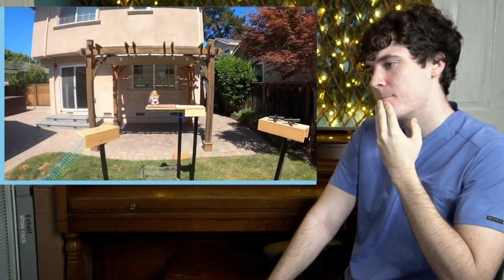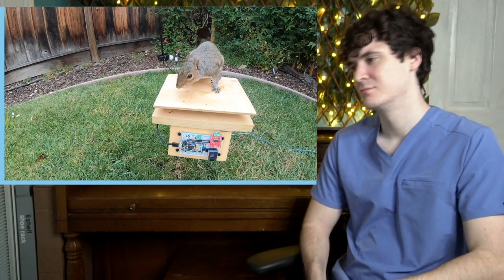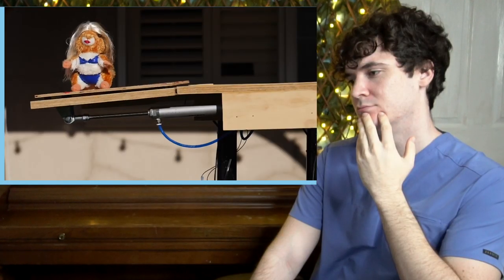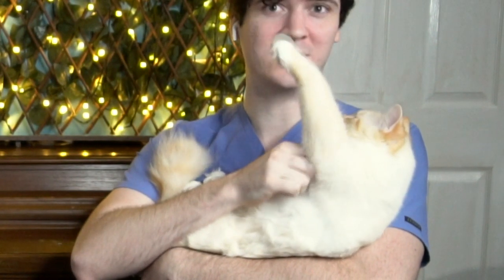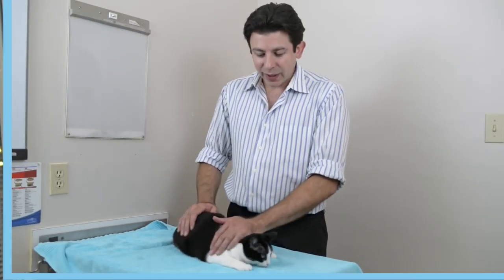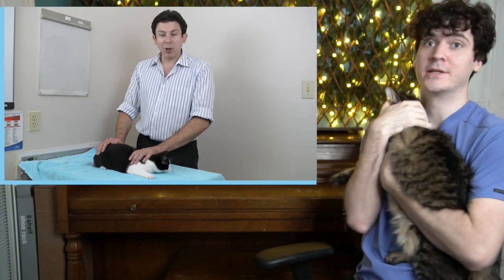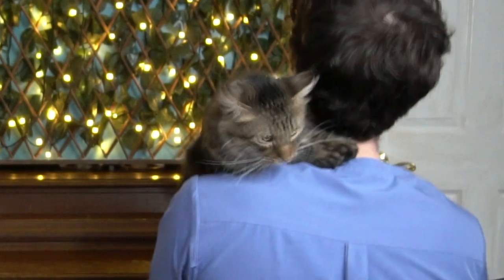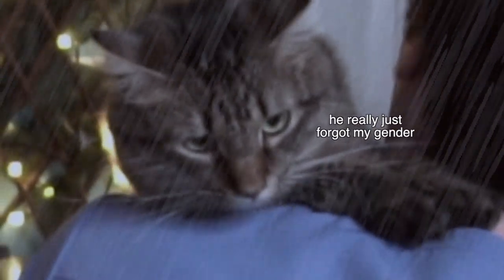Veterinarian Reacts to Viral Pet Videos (Amy Cooper + Mark Rober)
*Update: as of the posting of this video, Amy Cooper's dog has been returned: "Abandoned Angels would like to express its gratitude for the outpouring of support regarding the dog that was recently placed in our custody, following release of a troubling video that was brought to our attention," according to a statement from Abandoned Angels Cocker Spaniel Rescue, the shelter from where Cooper adopted the dog. The dog had been evaluated by its veterinarian, "who found that he was in good health," the statement said. Various New York City law enforcement agencies declined to take the dog into custody, according to the shelter. "Accordingly, and consistent with input received from law enforcement, we have now complied with the owner's request for return of the dog."

Love y'all! (^ᴥ^)